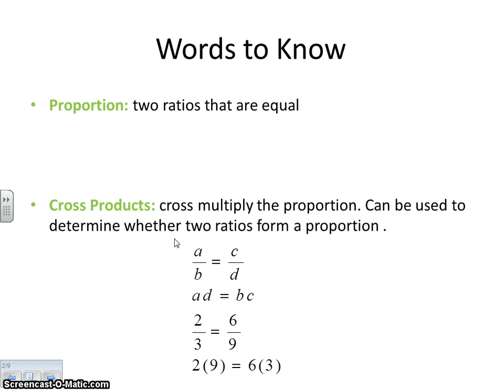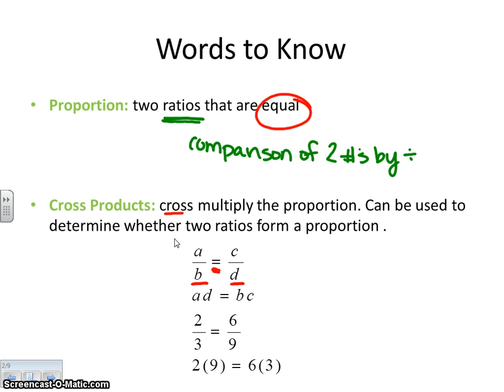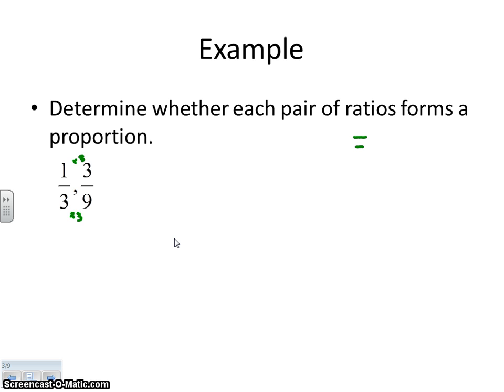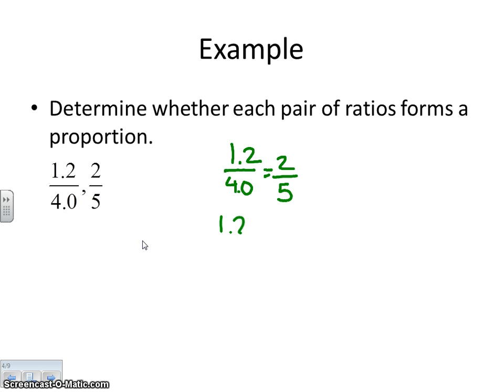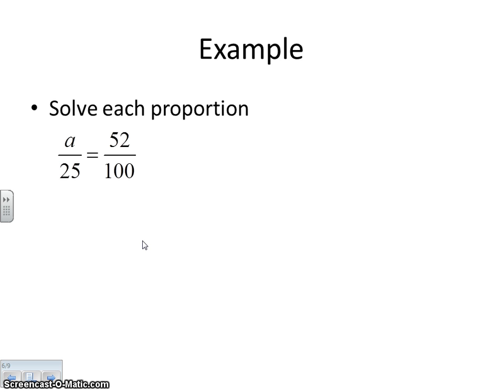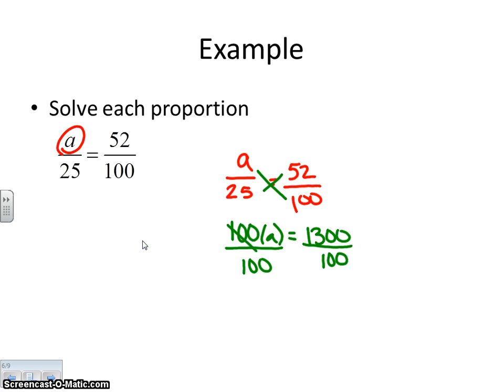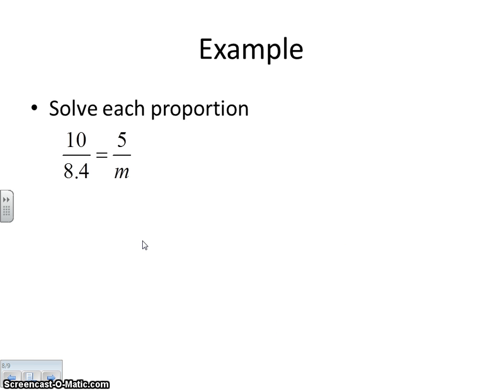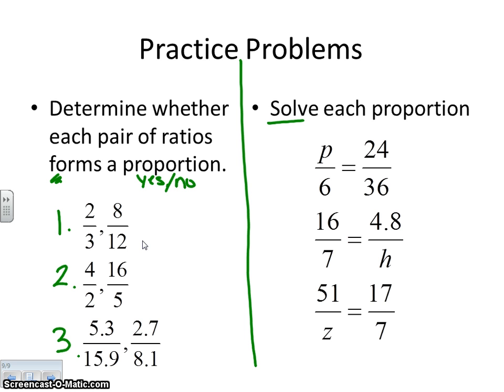ch 6 2 using proportions